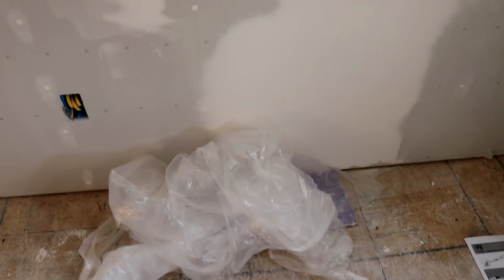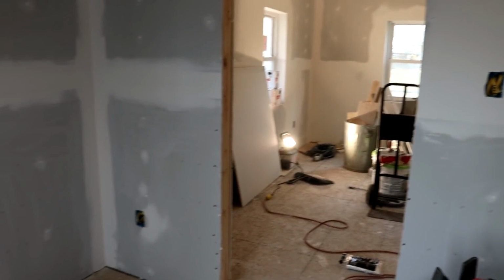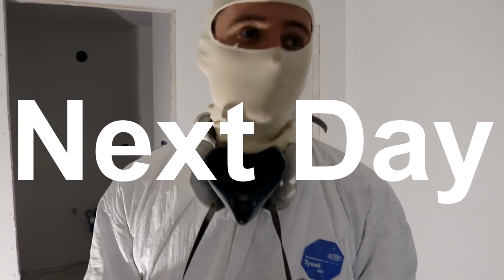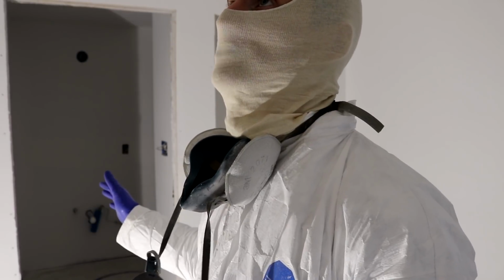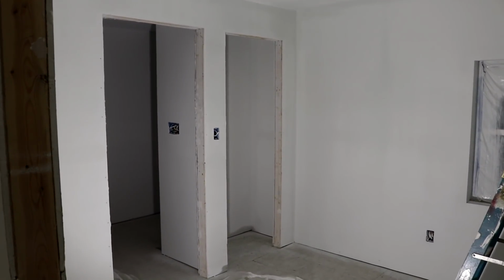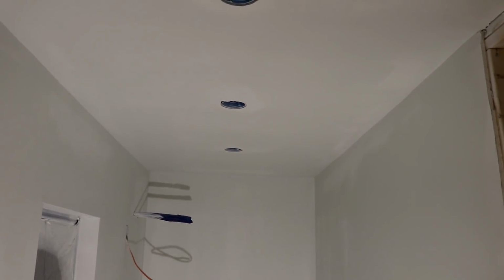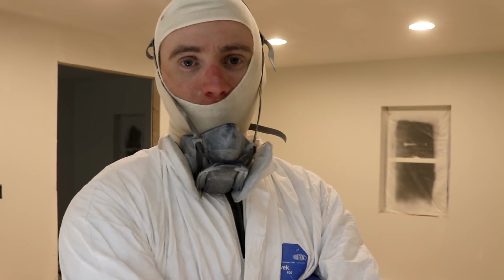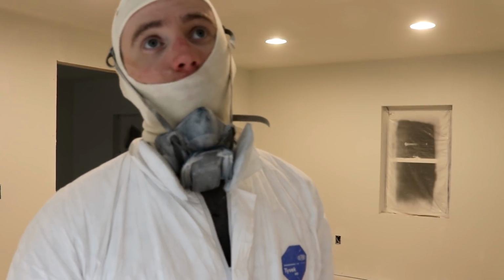$12,000 HOUSE - Priming, Painting & Beyond! - #46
My tools sold here-
Graco X5 Paint Sprayer
Painting Suit
Drywall Sander

My Camera ( Canon 80D )

You may notice something about this segment of the renovation. EXCITEMENT! I do some loud fast talking, lots of work and pop in my version of funny here and there. In this video, I prime and paint all the walls and ceilings in the house. Using a Graco paint sprayer, I am able to quickly get the paint on the walls then back roll for an even application. Word! Next up is floors, final electric, and more. Thanks for your full attention!

Where I have books, shirts, knives, woodworking plans and more.